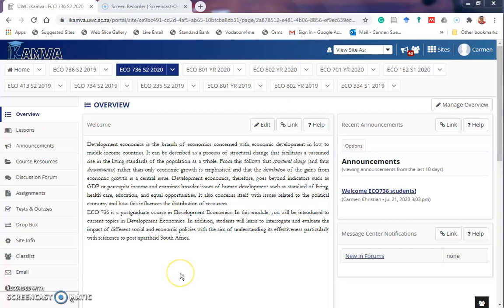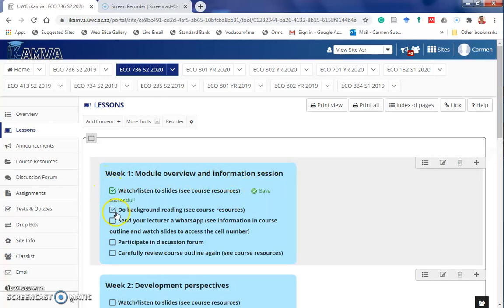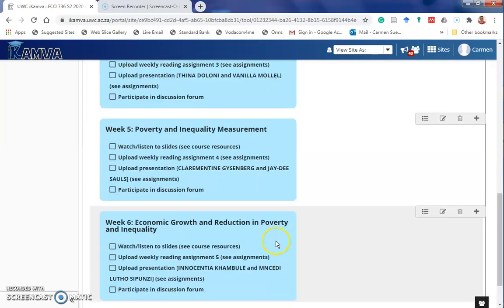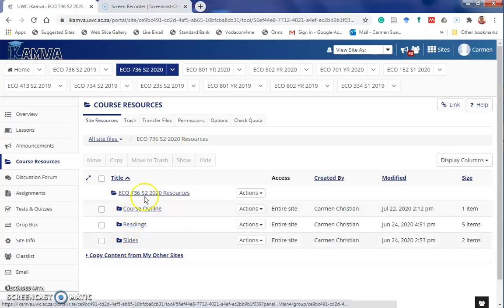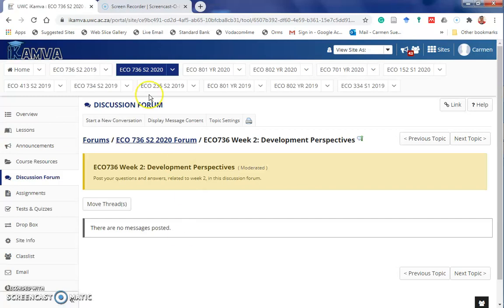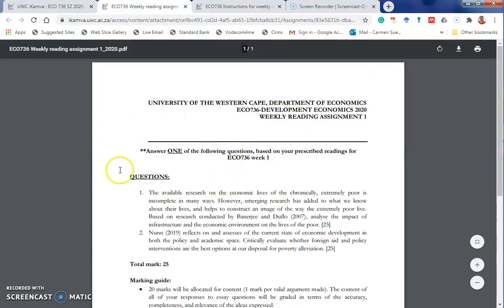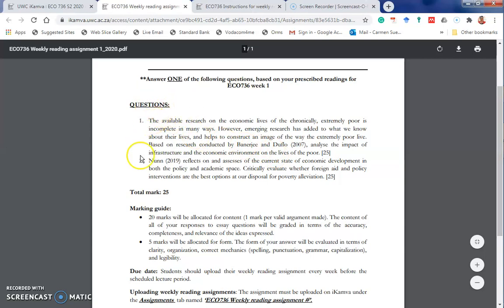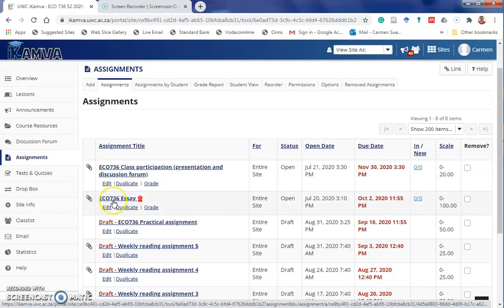ECO736 Week 01 Part C